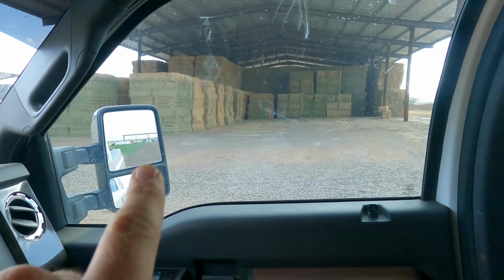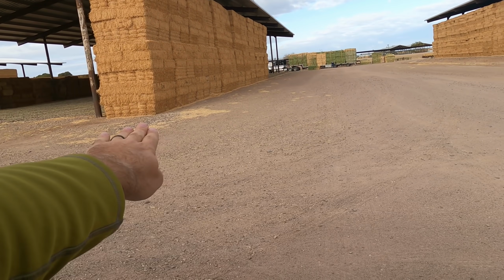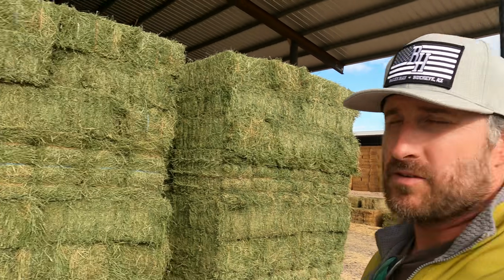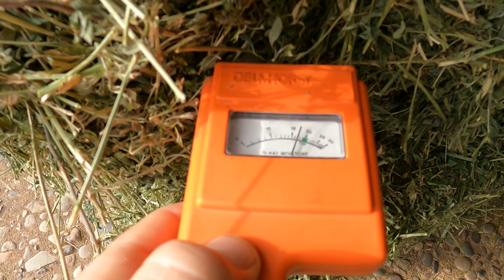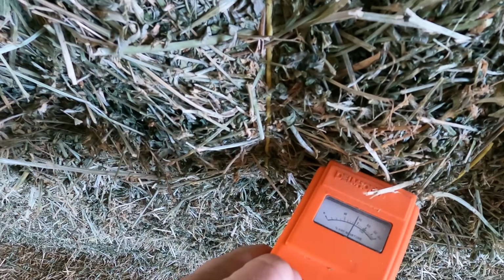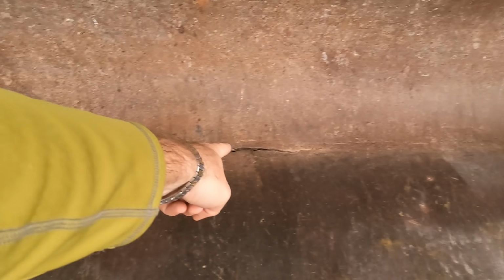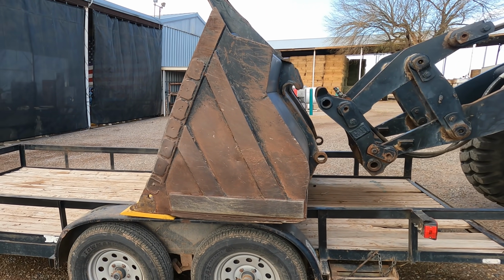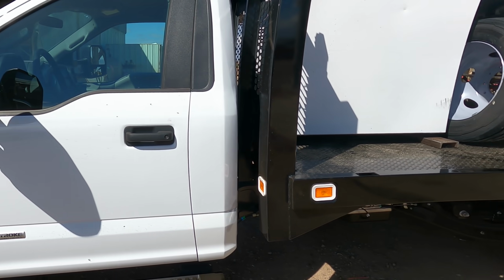It's Hay Season!!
We already started baling last month, so it's time to clear out and clean up these barns to fit some 10 cuttings of hay, not to mention any brokered hay!

Edited by Aidan Morgan